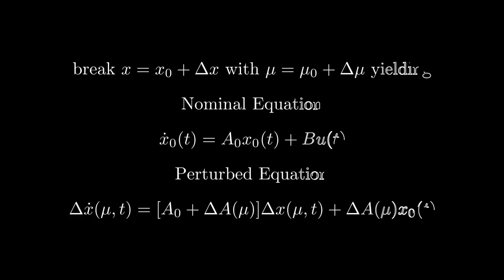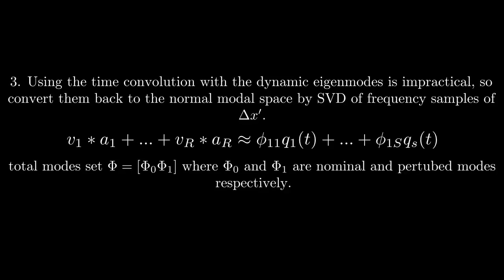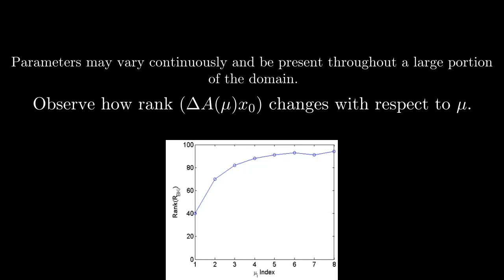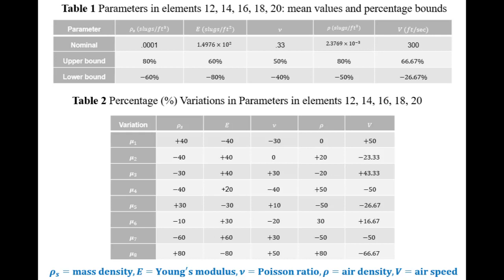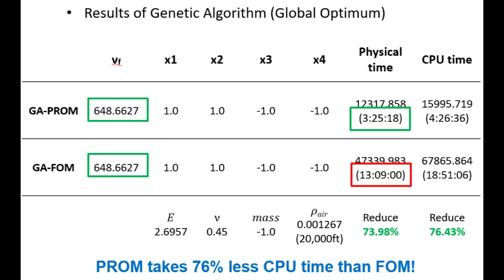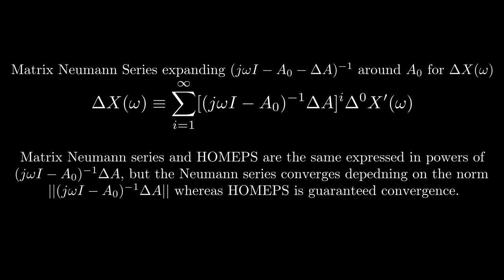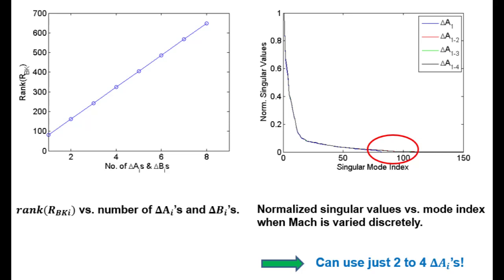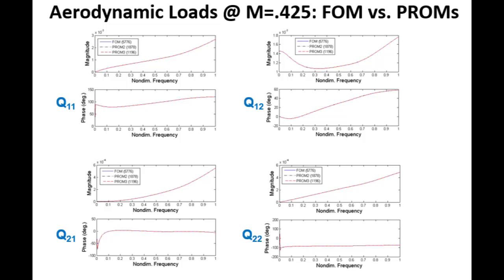Dynamic Eigen Decomposition II: Applications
Video 2 in a series about dynamic eigen decomposition (DED) theory and applications. Here we cover applications of the DED including a finite element aeroelastic wing model and an Euler equation CFD solver. Higher Order Modally Equivalent Perturbed Systems (HOMEPS) is developed to handle global parameter variations.

Review video 1 for basic theory.

Review the following publications to get ahead of the video content.

1. Kim, T., “Finding Characteristically Rich Nonlinear Solution Space: a Statistical Mechanics Approach”, International Journal of Numerical Methods in Engineering, 10.1002/nme.6310, 2020.
2. Kim T, “Flutter Prediction Based on Dynamic Eigen Decomposition and Frequency-Domain Stability”, Journal of Fluids and Structures 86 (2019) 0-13, 2019.
3. Kim, T., “Higher order modal transformation for reduced‐order modeling of linear systems undergoing global parametric variations,” International Journal for Numerical Methods in Engineering, 2018;1–22.
4. Lee, S., Kim, T., Shashank, S., “Efficiency enhancement of aeroelastic optimization process using parametric reduced order modelling”, Journal of Aerospace Engineering 2018; 31 (2): 04018004.
5. Kim, T., “Parametric model reduction for aeroelastic systems: Invariant aeroelastic modes,” Journal of Fluids and Structures, 2016, 65: 196-216.
6. Kim, T., “Surrogate model reduction for linear dynamic systems based on a frequency domain modal analysis”, Computational Mechanics, 2015, 56 (4), 709-723.